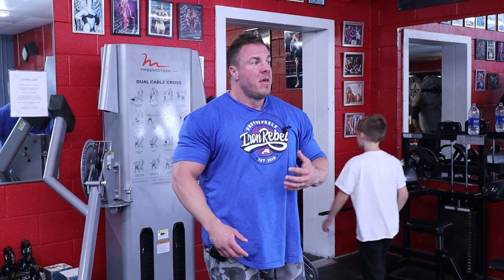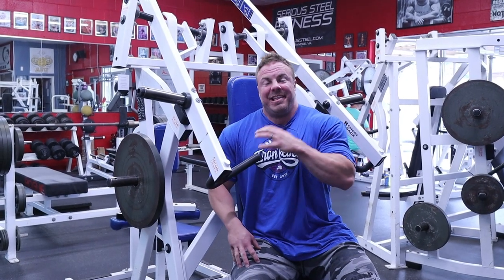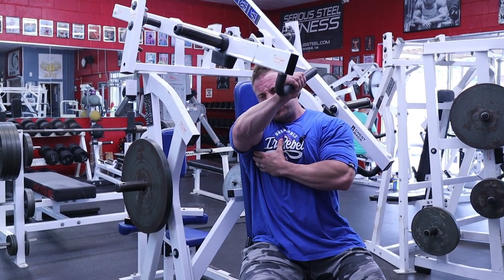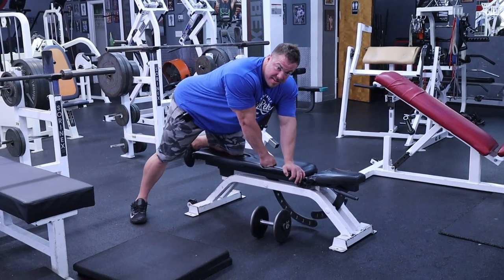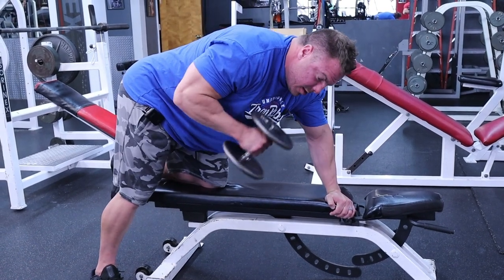The WORST Push Exercises (STOP Wasting Your Time)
Complete mix up for you all today.  Instead of showing you exactly what to do, I’m going to teach what NOT to do.

In this new series, I go over my top 1-2 popular exercises per body part that I have found to be useless in terms of adding quality muscle tissue.

You may feel these great, you may have an emotional connection to them……but I’m telling you right now, logically think about all 4 exercises in this video and ask yourself these 2 questions:

“Is this truly effective and efficient exercise?” and “Can I maximally load the target muscle?”

Plus I get on a small rant, because I can’t stand these guys and girls out here with incredible physiques selling trash to young kids trying to grow.  It’s all an effort to make money, be flashy/different and it’s just unacceptable to me.

Please don’t ignore the basics because they aren’t sexy or new.  Double down on them!

In addition, if you have any follow up questions related to the video, please post them in the comment section, as I’m more than happy to answer it.